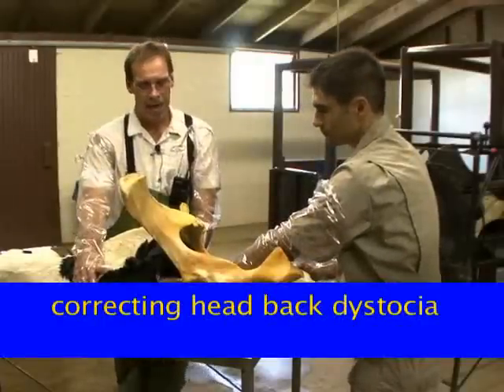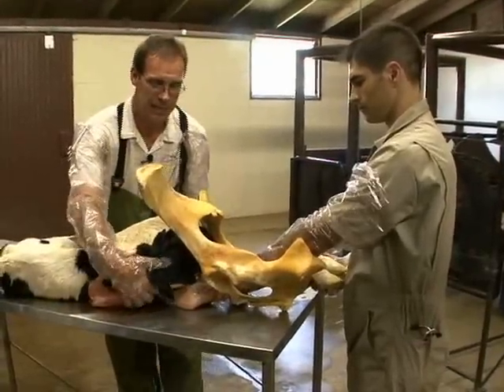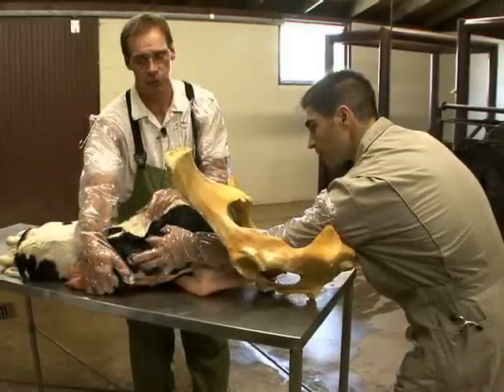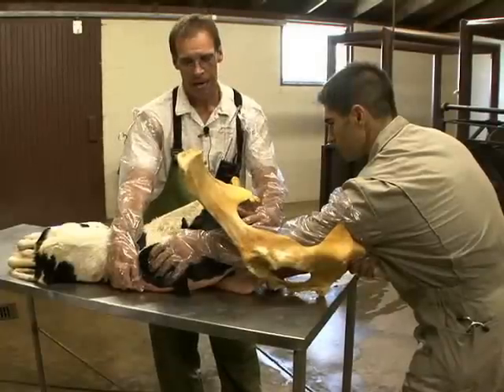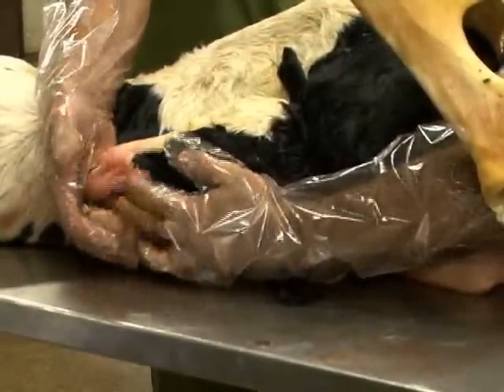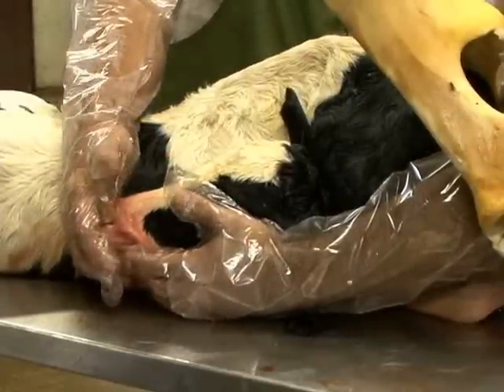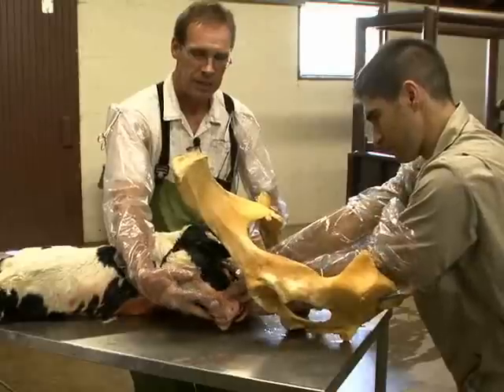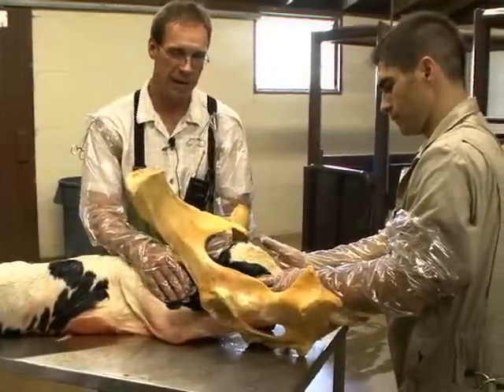Correcting a Head Back Dystocia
Dr. Billy Smith explains how to correct a head back dystocia for veterinary students.  Dystocia, more commonly known as difficult calving, is a problem encountered by dairy farmers.